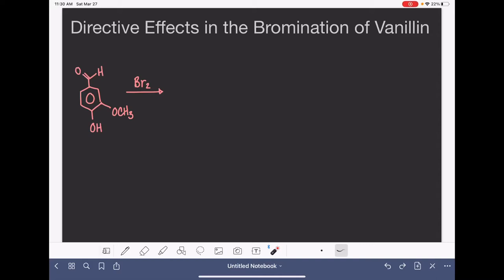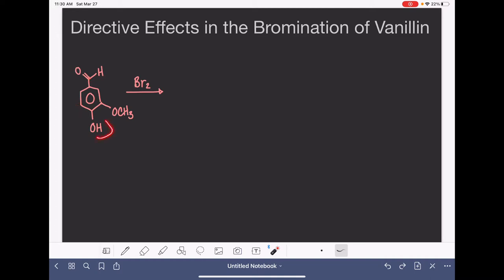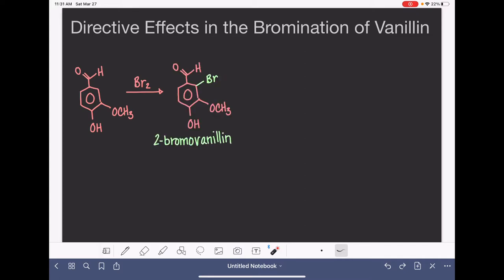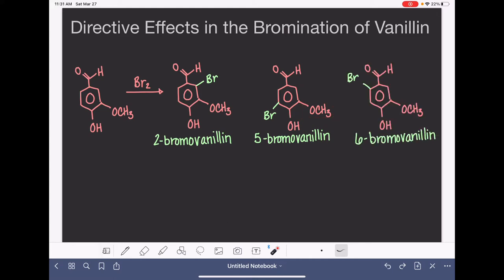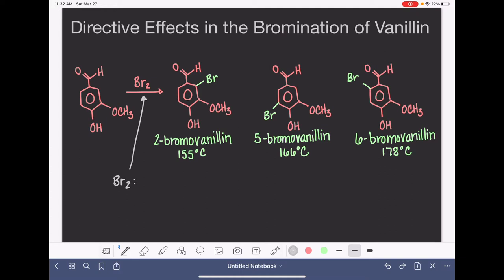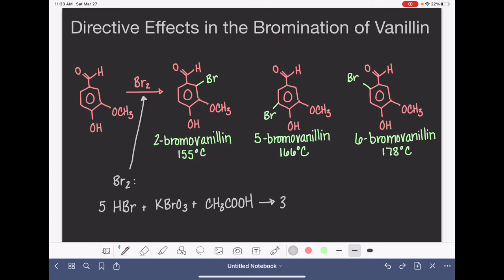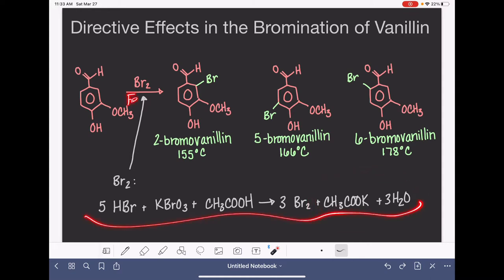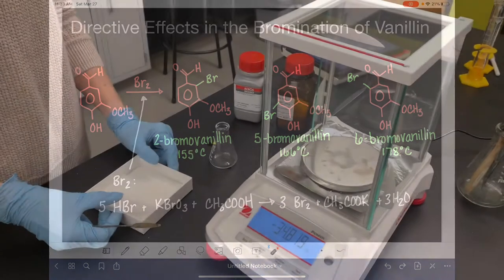Bromination of vanillin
Electrophilic bromination of vanillin

The following lab techniques are demonstrated:

In situ preparation of bromine
Crystallization
Recrystallization from 50% ethanol
Melting point determination